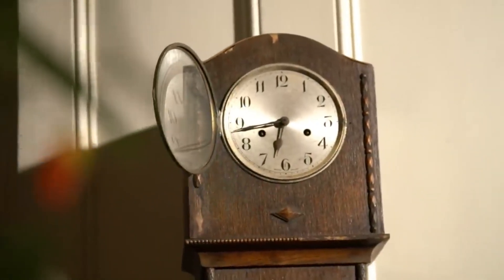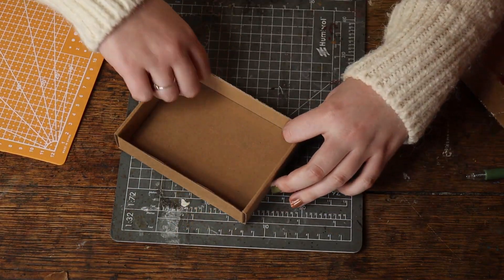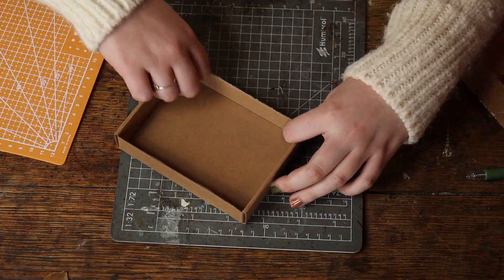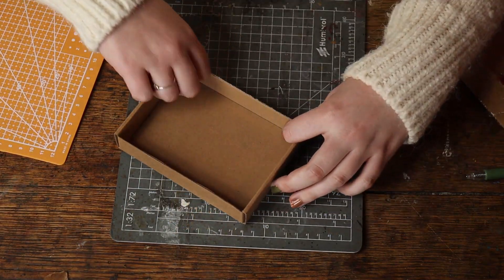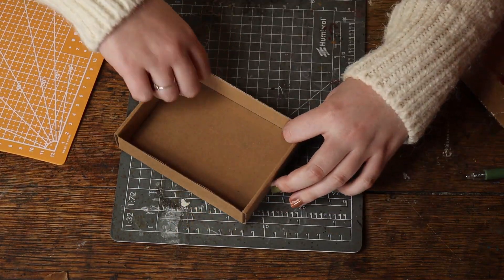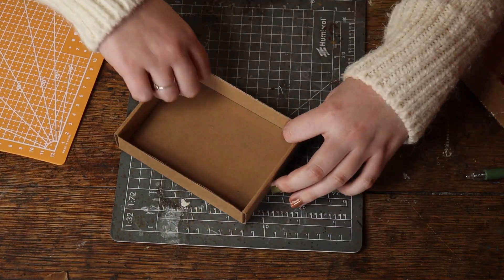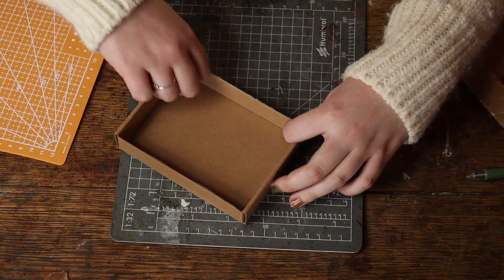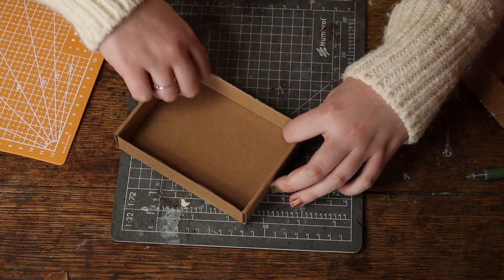From Cardboard Box To Borrowers Bookshelf: A Miniature DIY Make!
This week we begin the making of the tiny things to put in our Borrowers clock diorama. We start with a box which we transform into a shelf which we  fill with made and found things a Borrower would be proud of!

If you would like to see us finding the things we use pop over to our other channel "Mudlarking With Kit + Caboodlers"